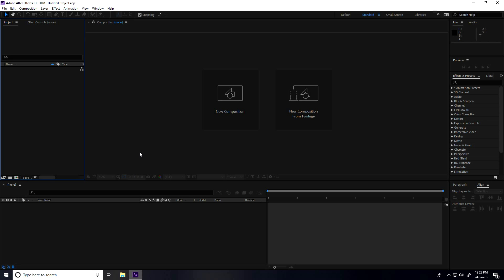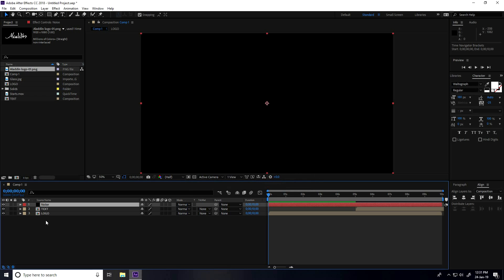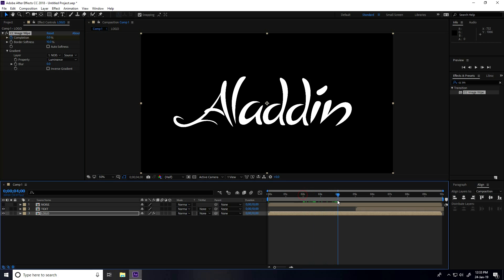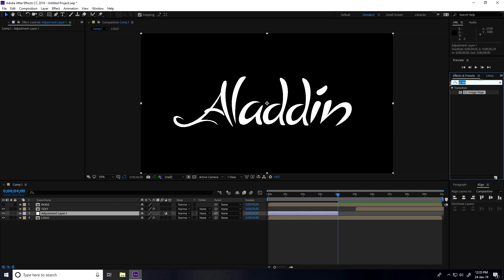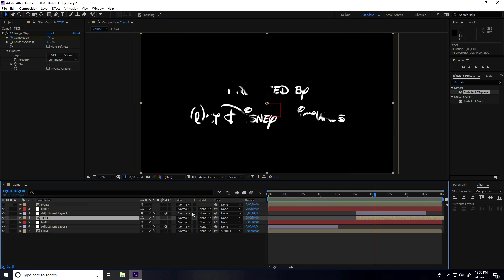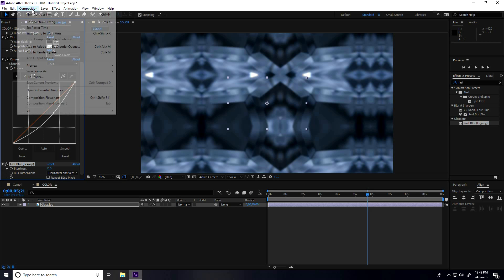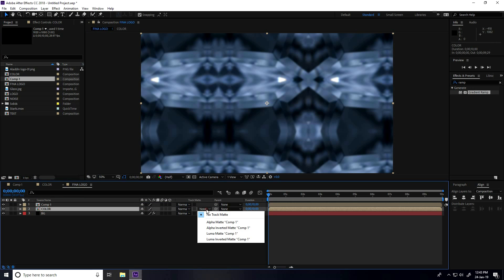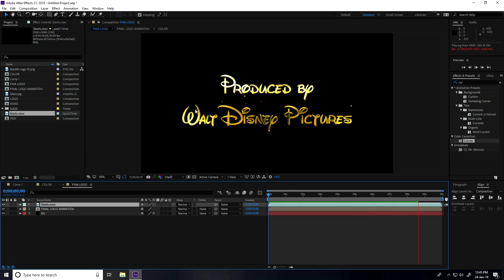After Effect Logo & Text Animation - Shine & Golden Logo Animation Tutorial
After Effect Logo & Text Animation Tutorial and Download Free Project.

Hey guys, today I will show you really cool Shine & Golden Logo Animation.
This time we are going to make a small, simple but professional logo animation without using any third-party plugin in my Style. Use this Animation into your YouTube Channel and other Video Project. Nice looking Card Slides and a Light Shine effect making this Logo Animation, as beautiful as Emma Watson.

in this tutorial, I also use Disney movies logo like Aladdin logo & the jungle book logo.